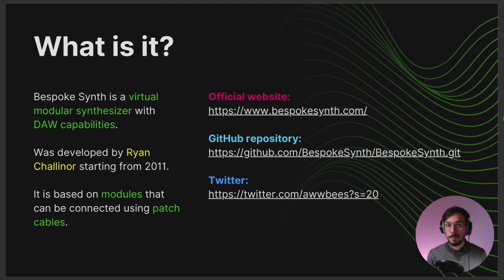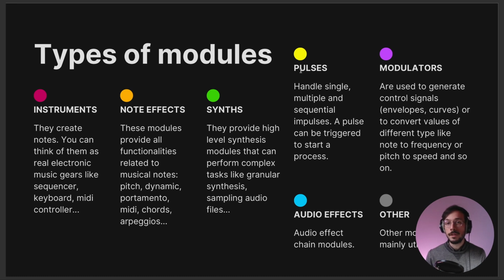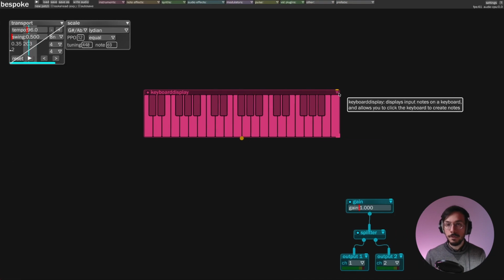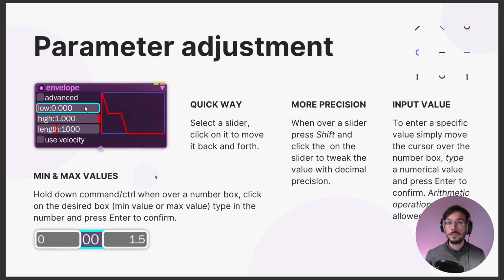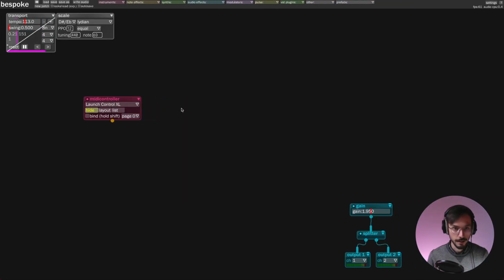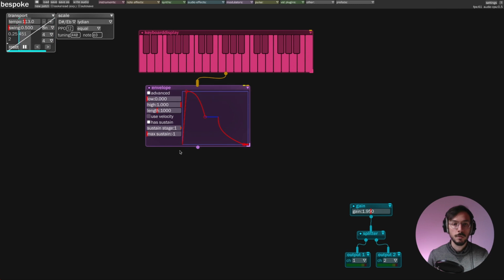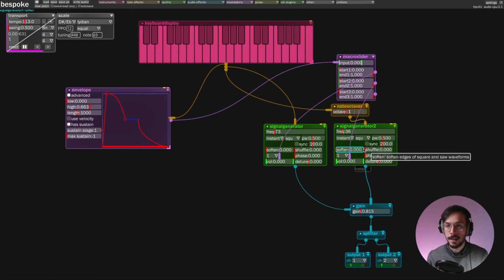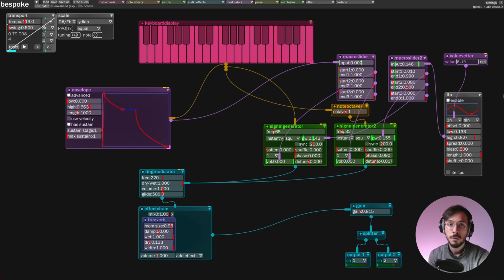Introduction to Bespoke Synth | The Free Virtual Modular Synthesizer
This video is an in-depth introduction to Bespoke Synth, a free real-time audio synthesis software ideal for live performances and music production. It is a virtual modular synthesizer with advanced features typical of digital audio workstations such as handling sequences, rhythm patterns, melodies and chords.

00:00 Intro
00:33 What is Bespoke Synth?
02:00 Move around the environment
03:27 Types of modules
06:11 Transport and Scale
07:00 Output stage
07:30 How to create a module
08:22 Interactions with modules
09:15 Single connection
09:55 Multiple connection
10:20 Pin color
11:01 Allowed wiring
11:28 Parameter adjustment
12:42 Min and max values
13:52 Change value with arrow up/down
14:14 Reset a value
14:41 Interpolating values
15:57 Quick MIDI mapping
18:01 Advanced MIDI mapping functions
19:47 Let's make some noise!
29:02 Patch demo
29:12 Outro